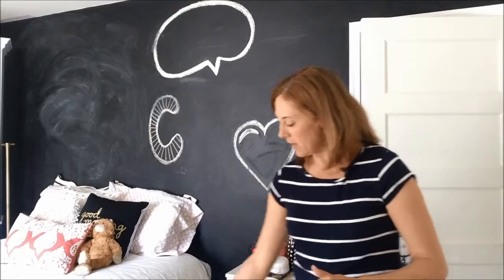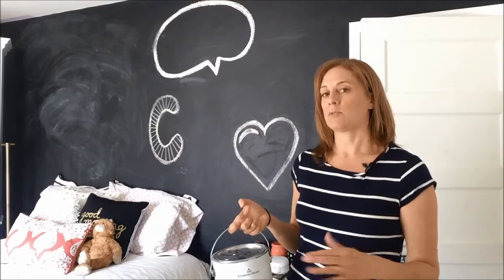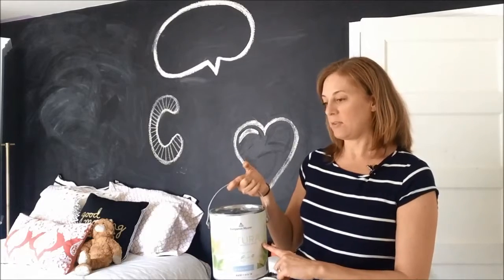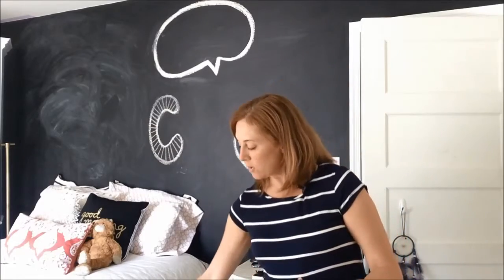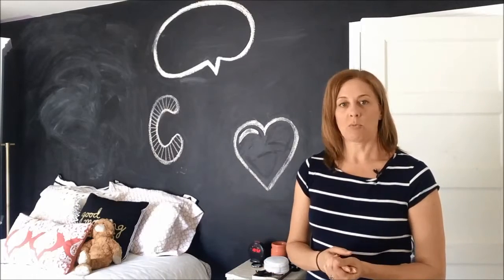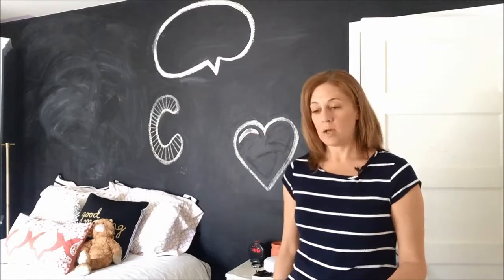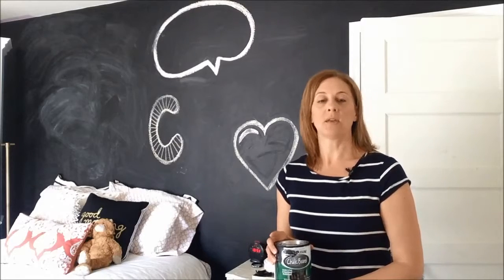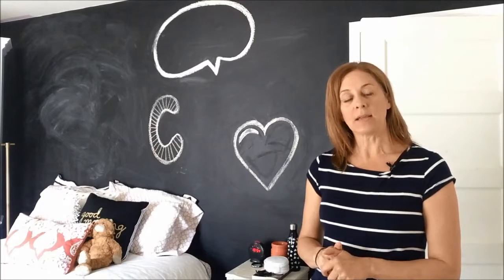Non Toxic Paint | Tips for A Non Toxic Painting Project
Doing some painting around the house?  If so, check out the easy changes you can make and be sure it's non-toxic and environmentally friendly!